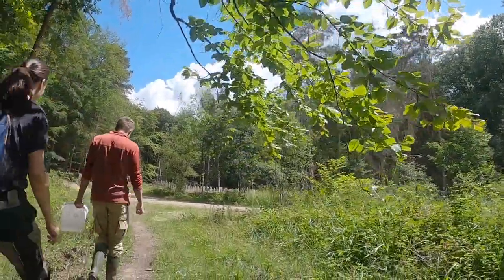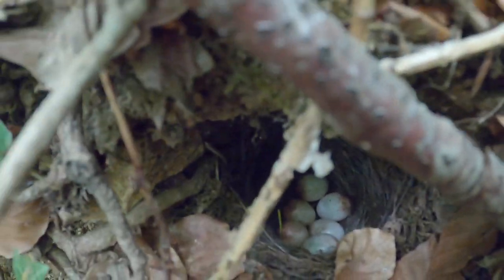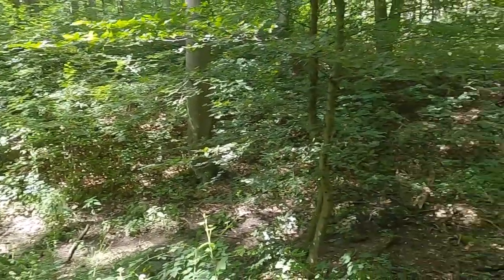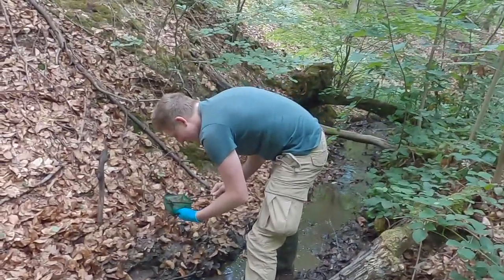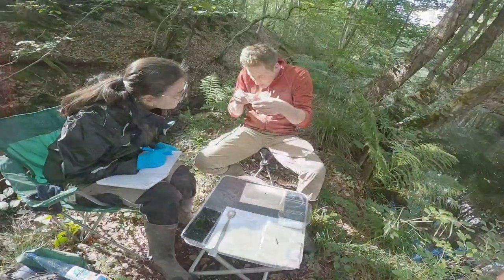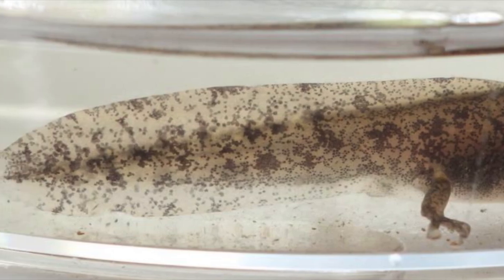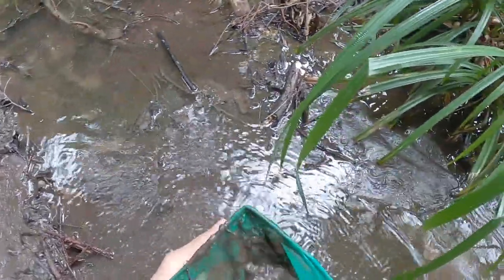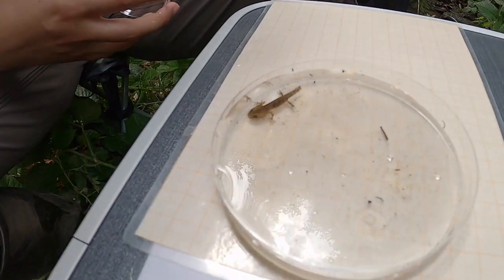Excursion in search of Fire Salamander in Kottenforst, Germany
This clip is a guide to our project from our Behaviour Ecology department of Uni Bielefeld. We regularly monitor fire salamander larvae in our sampling sites to gather our research data in order to better understand these amazing creatures.